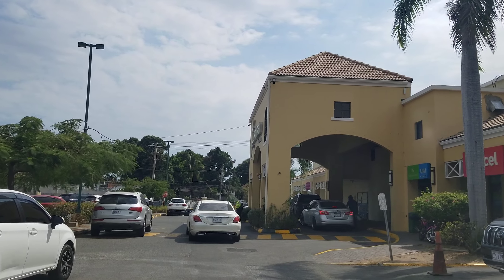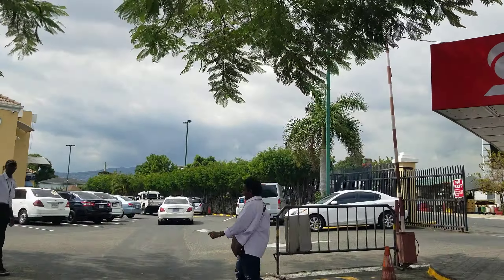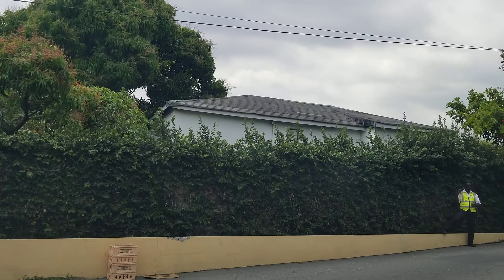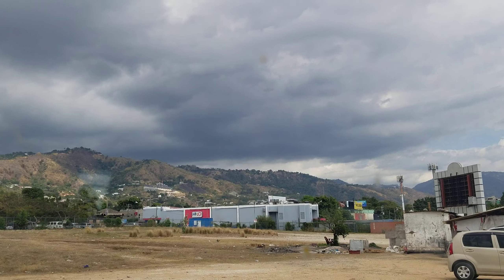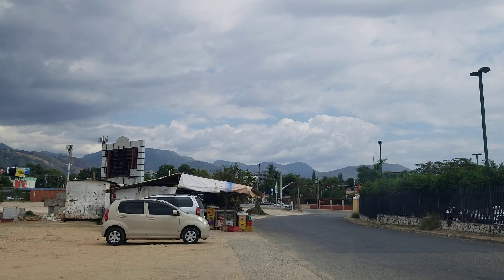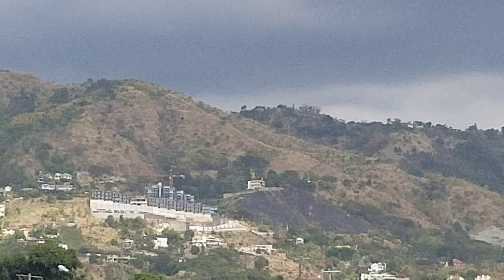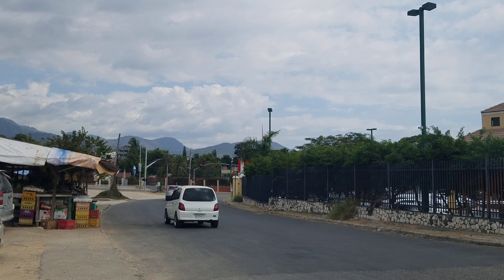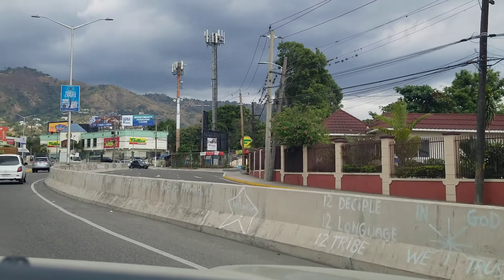Construction Plans Loshusan Plaza Jamaica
A look at the Expansion plans for Loshusan Plaza in Barbican Jamaica